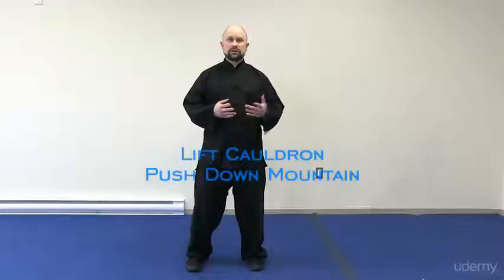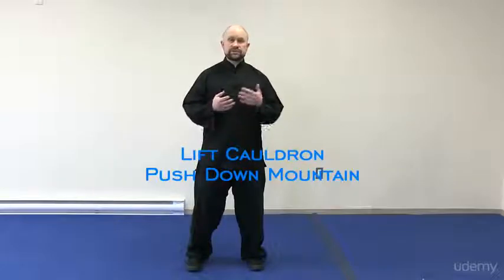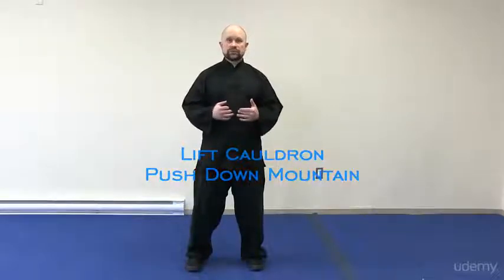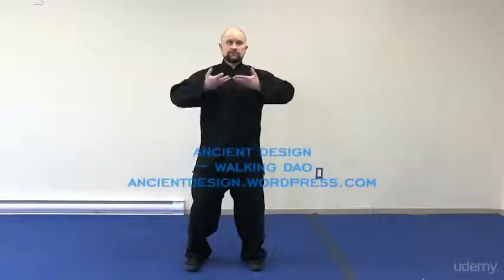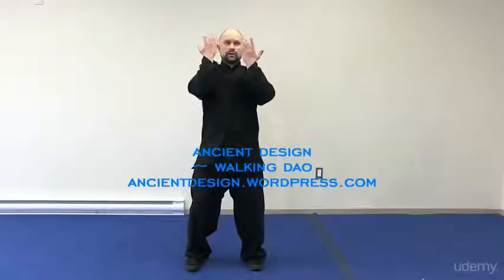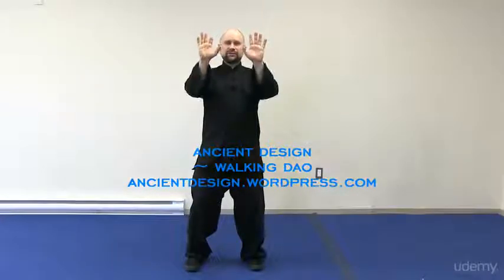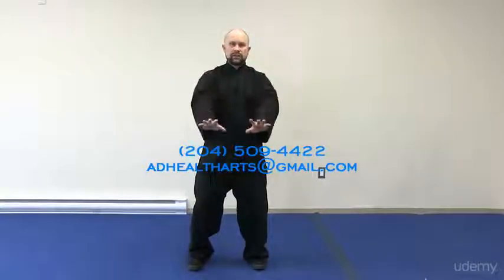Lift Cauldron Push Down Mountain - Spiralling & Rooting Dragon Body Qigong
Strengthen and Heal With Qigong: Body, Mind, Heart
Qigong: A Practical Approach to Health and Healing